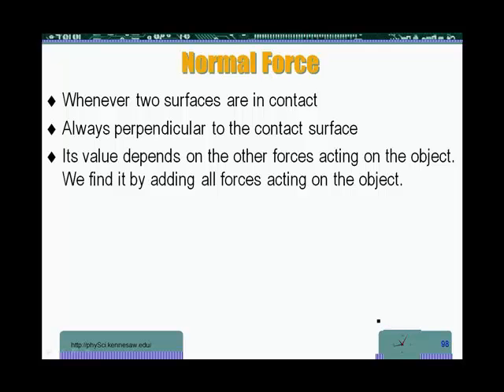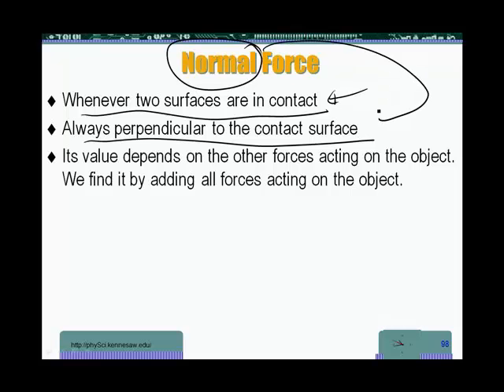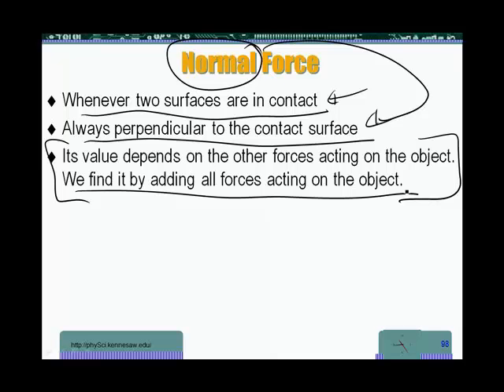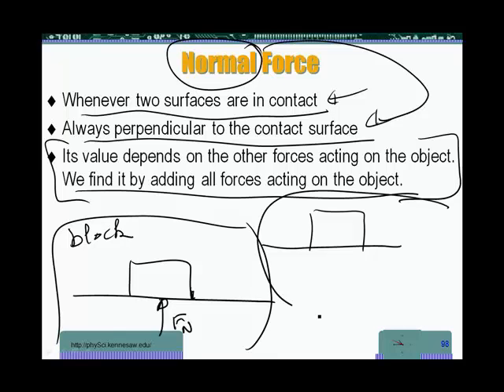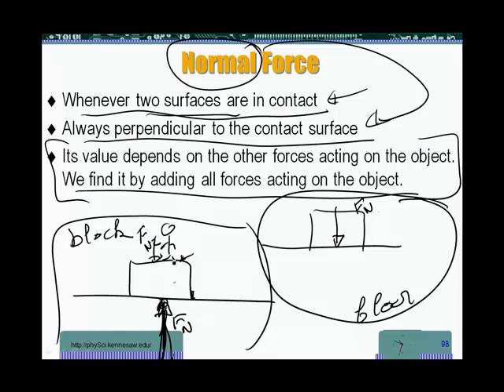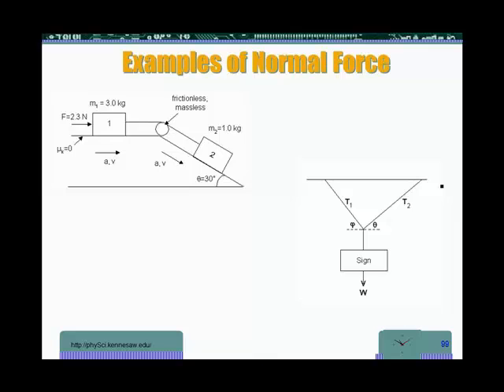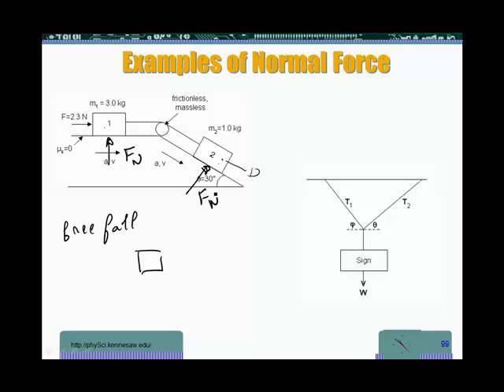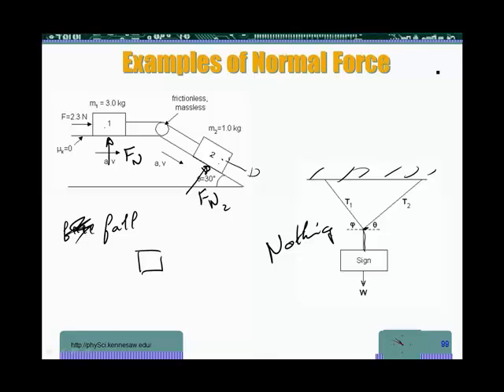GP Module02 Forces020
The Normal Force